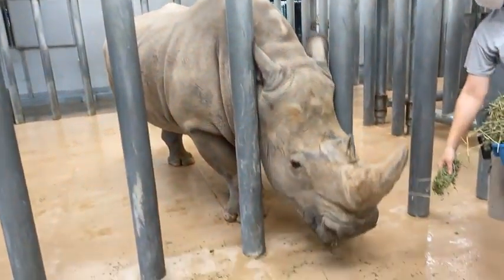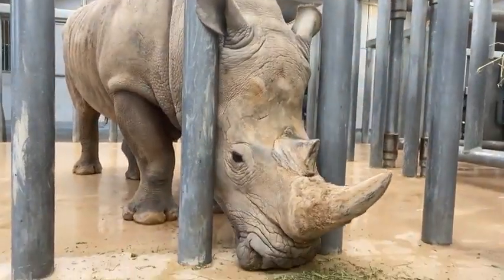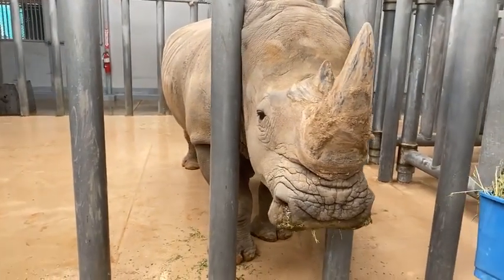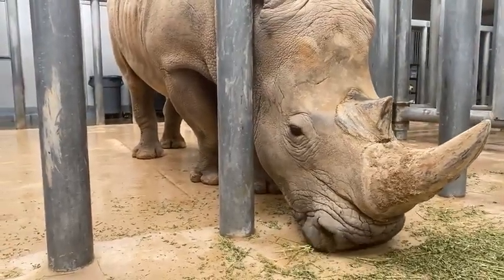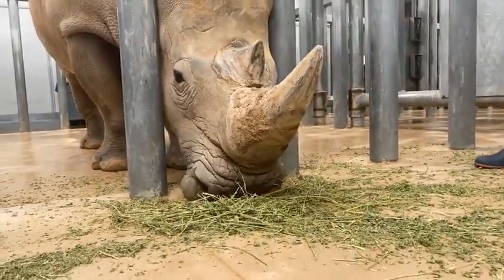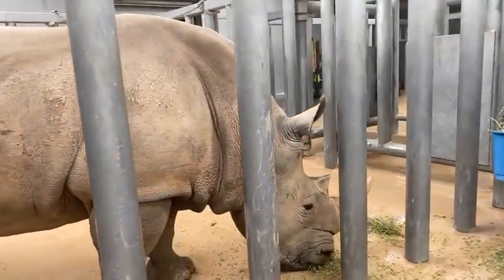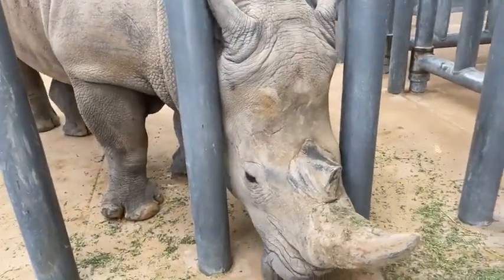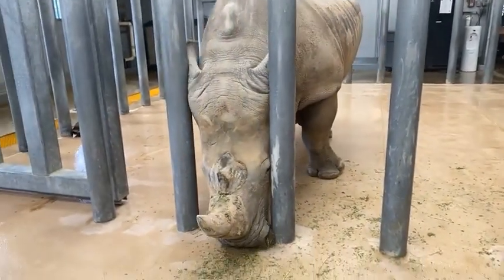June 9 - Southern White Rhino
We hung out at the rhino barn with Indy, one of our two southern white rhinos, on this week’s Facebook Live. Indy weighs over 4,000 pounds, and fully grown, he will weigh up to 5,000 pounds. Rhinos are grazers – aka they only eat grass – and Indy’s favorite snack is alfalfa, which is very high in protein, along with coastal and timothy hay.